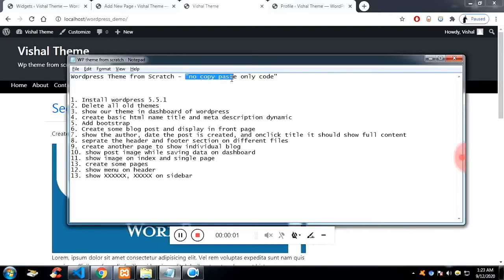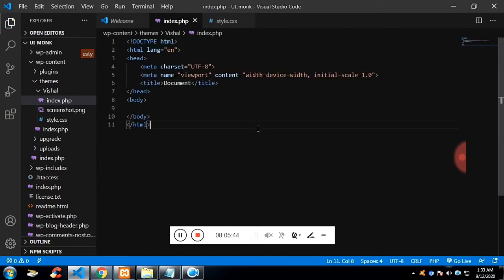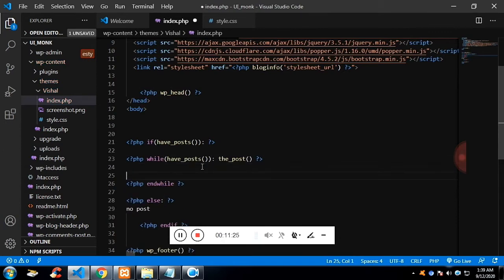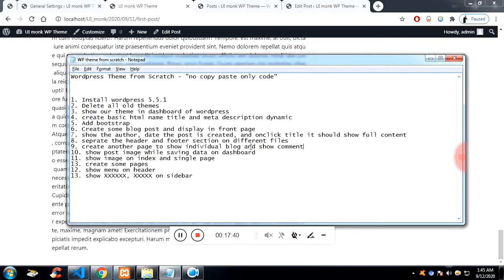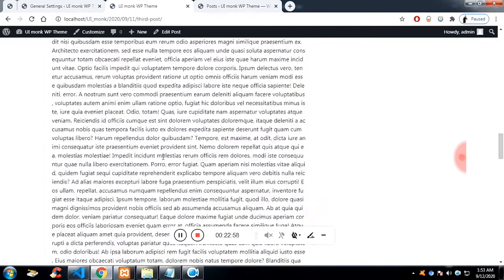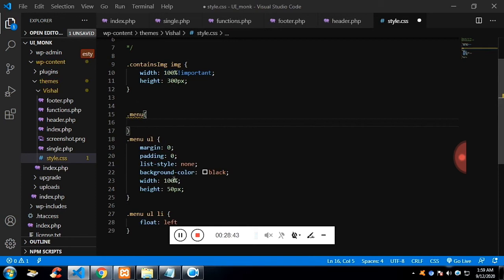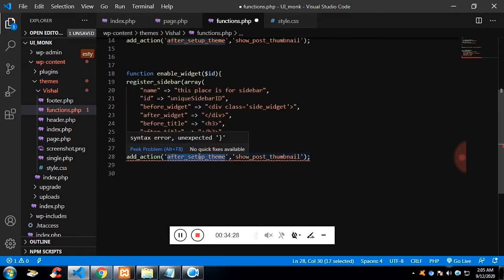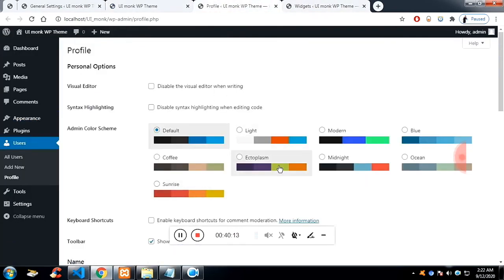Wordpress Theme From Scratch 2020 - with Source Code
Wordpress Theme from Scratch

1. Install wordpress 5.5.1
2. Delete all old themes
3. show our theme in dashboard of wordpress
4. create basic html name title and meta description dynamic
5. Add bootstrap
6. Create some blog post and display in front page
7. show the author, date the post is created, and onclick title it should show full content
8. seprate the header and footer section on different files
9. create another page to show individual blog and show comment
10. show post image while saving data on dashboard
11. show image on index and single page
13. create some pages
12. show menu on header and on Wordpress tab
13. show category, recent post on sidebar
14. make available the widget on appearance dropdown